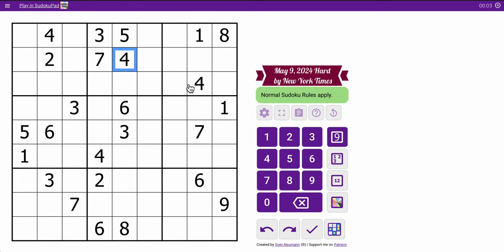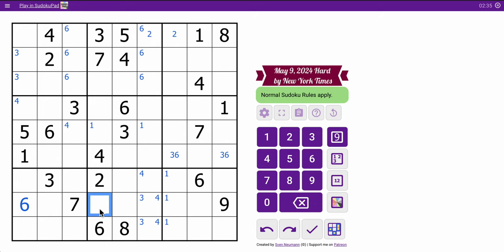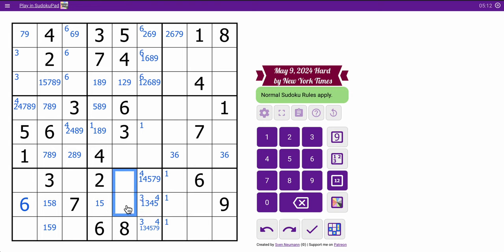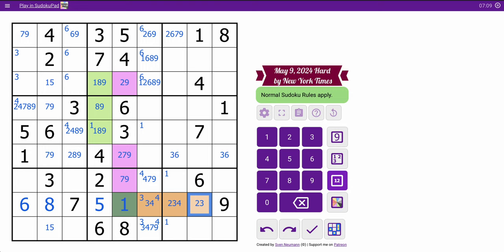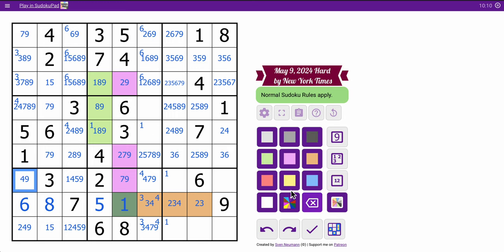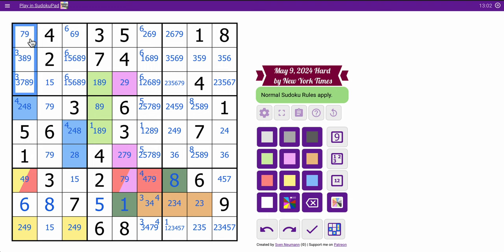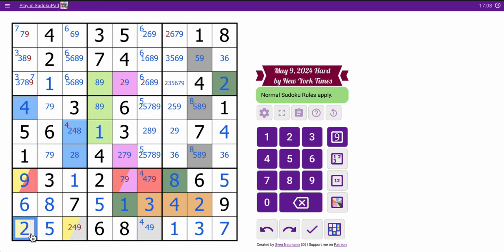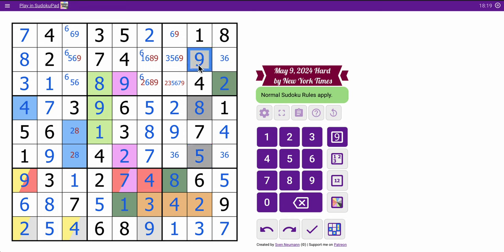Sudoku 2024 05 09 hard - UNDER 20'